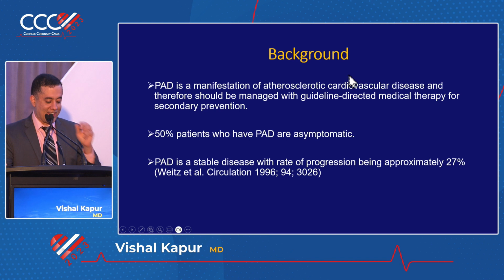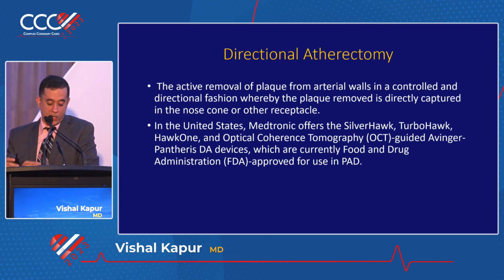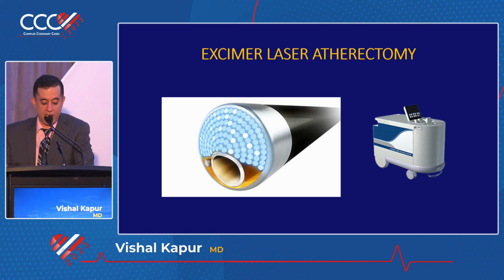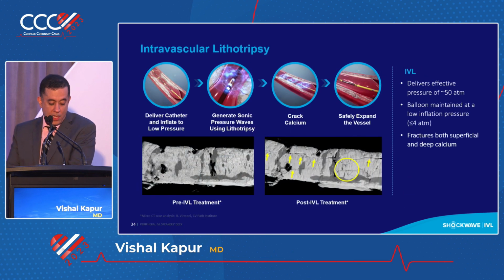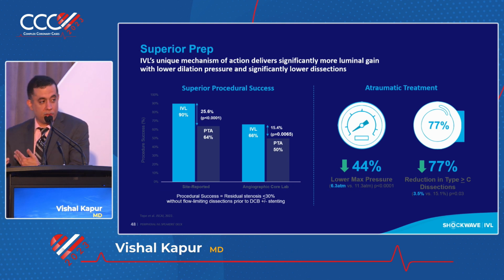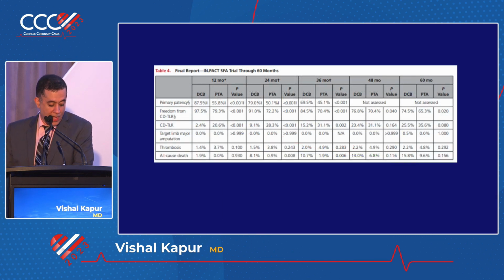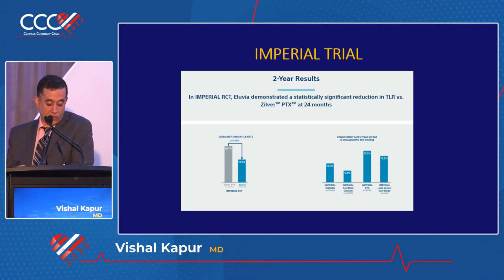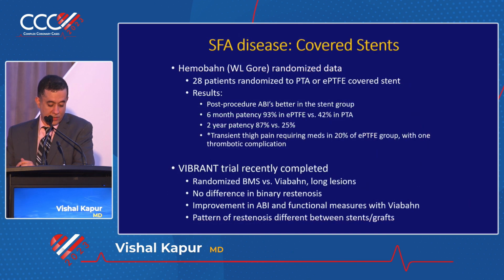Vishal Kapur, MD Updates on Endovascular Intervention